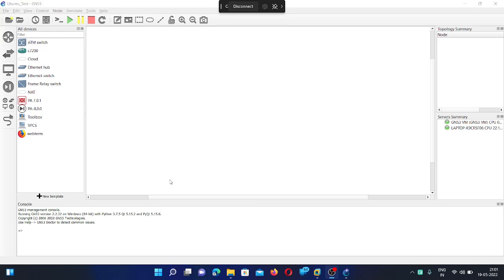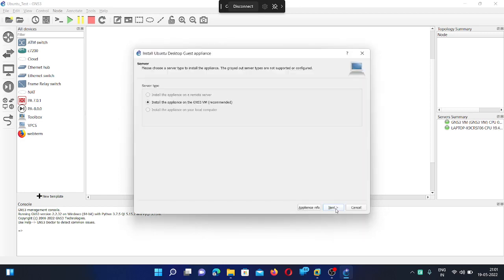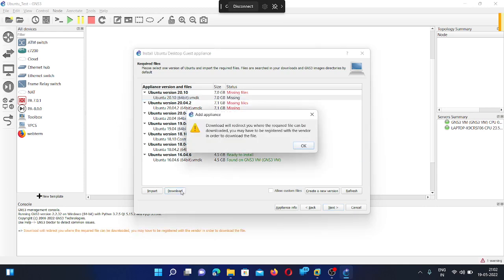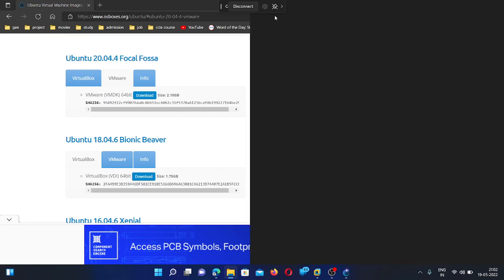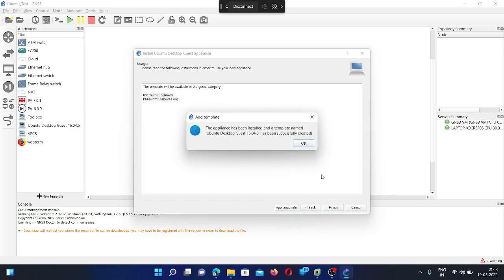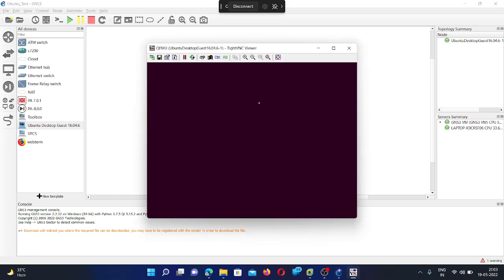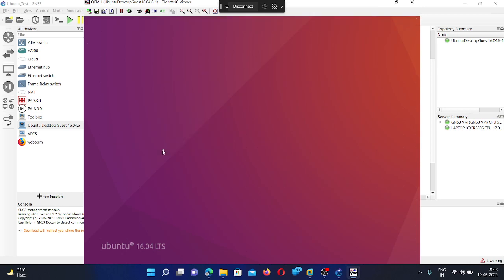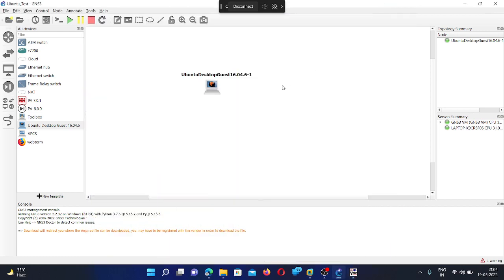How To Add Linux Desktop image in GNS3..GNS3 Linux Desktop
Follow the same steps shared in the video to add the Linux desktop in GNS3.
If you are finding any difficulties to add the image, please let me know. I will revert you as soon as possible.